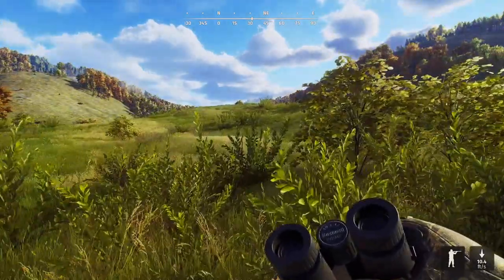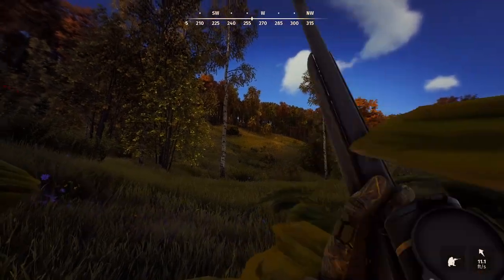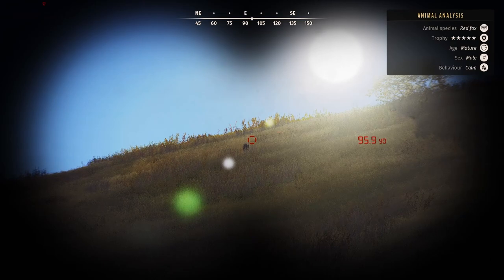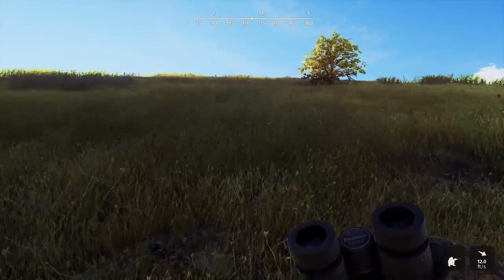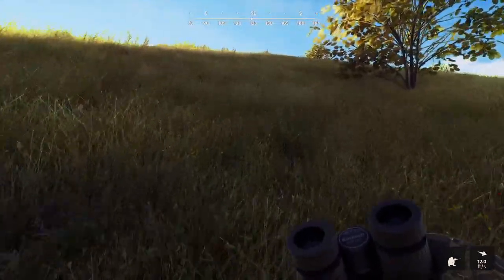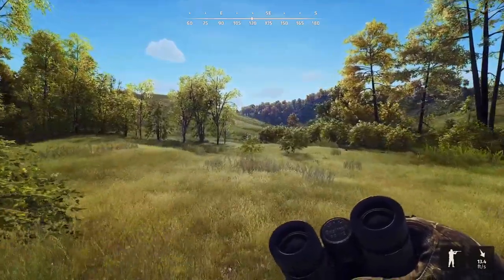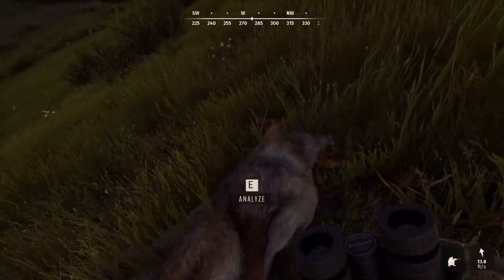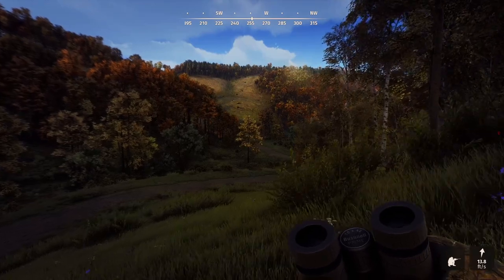!!NEW UPDATE!! !!BIG NEWS!! For Way of the Hunter! Surprise 5 Star Guest on Transylvania!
While covering the new update and future of Way of the Hunter we stumbled across a surprise 5 star! I thought it'd take awhile to get one of these but that happened fast! Stoked for what's next in WOTH, 2023 is about to pop off!!

Newest merch design, the muley addict. For those addicted to the massive racks that mule deer grow.

Uploads happen every Monday, Wednesday, and Saturday!